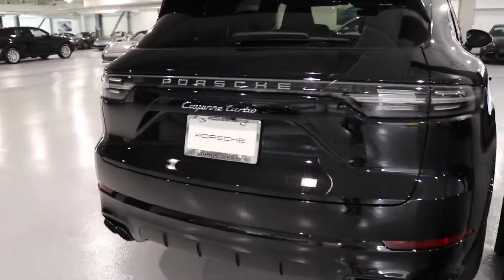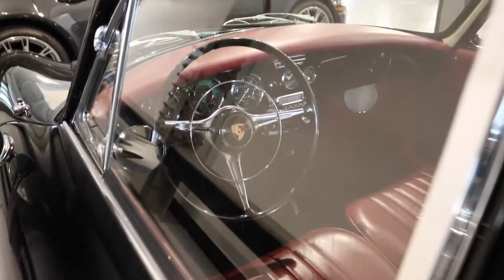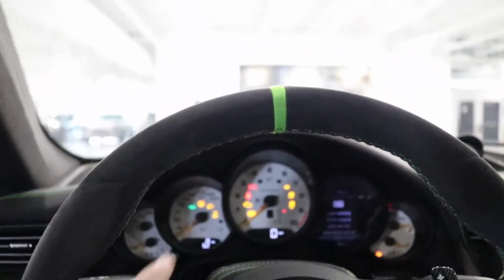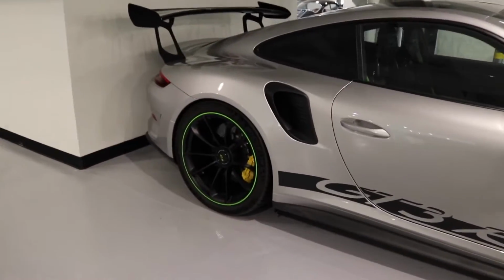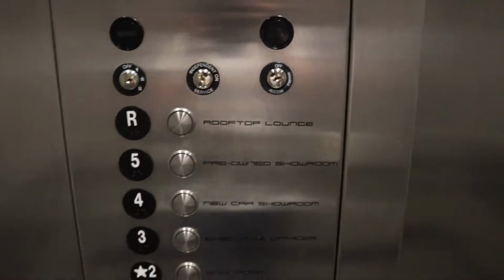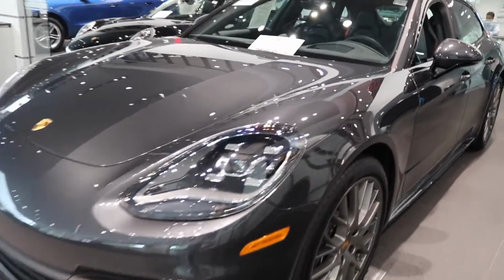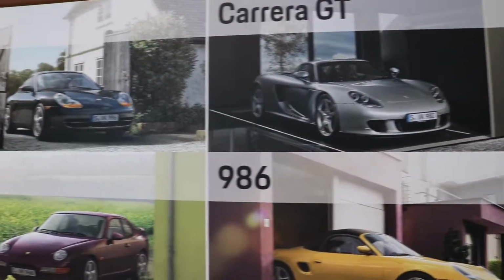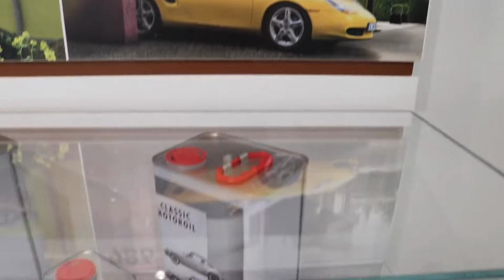Checking Out a $247k Porsche GT3 RS & More at Porsche Gold Coast! (5 FLOORS!)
With 5 floors and over 125,000 square feet, Porsche Gold Coast is one of the largest Porsche dealerships in the United States. They opened just 8 months ago after undergoing construction for 2 years. So, I had to stop by to check out this place for myself⁠—I ended up seeing a Porsche 356, a $247k GT3 RS, a Cayenne Turbo, and more!

Thanks to Wade and Porsche Gold Coast for the hospitality!